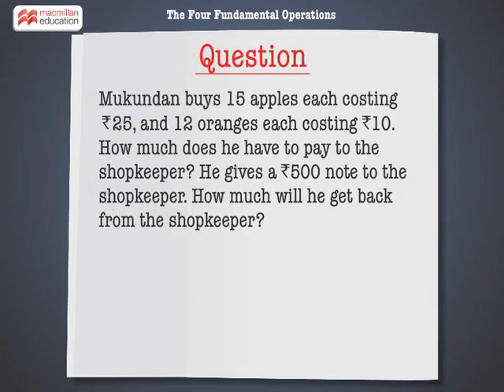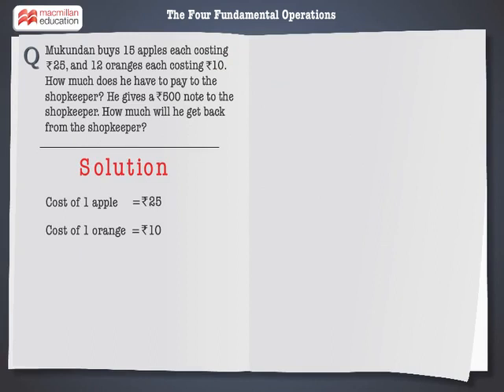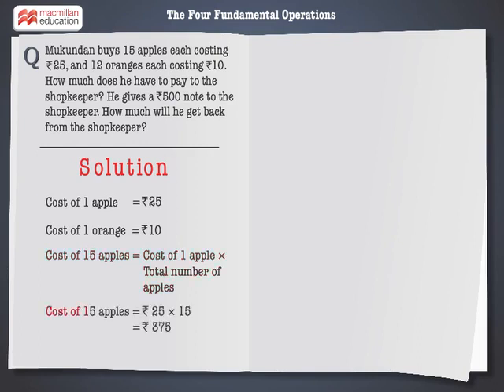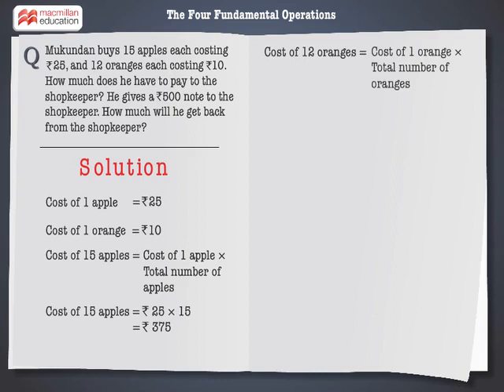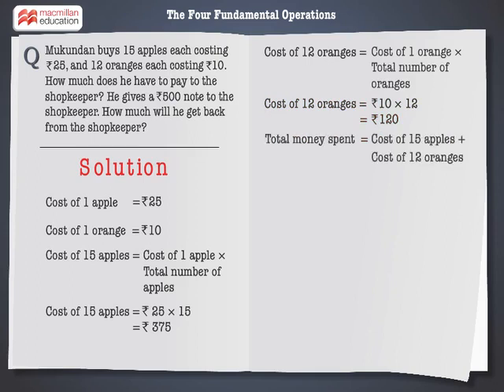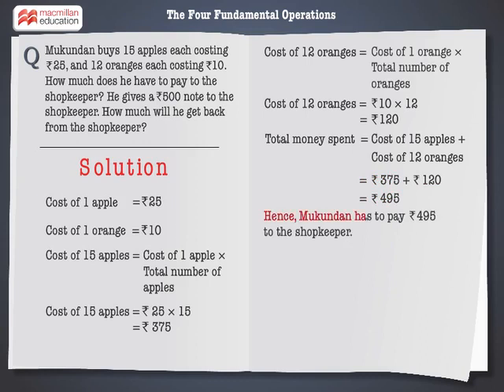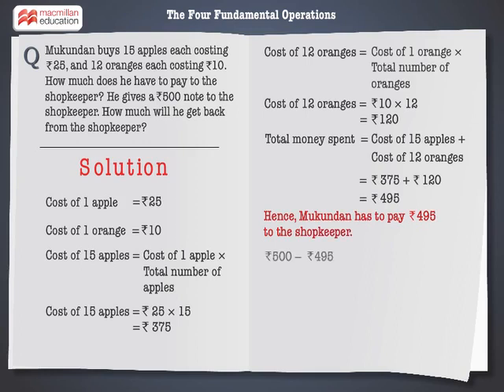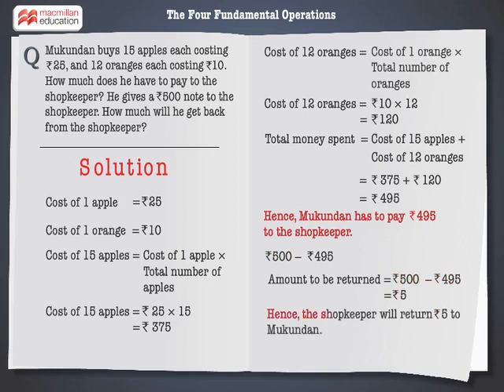The Four Fundamental Operations | Macmillan Education India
This animation discusses about some real life application of addition, subtraction, multiplication and division.